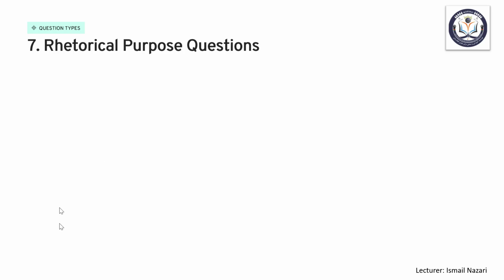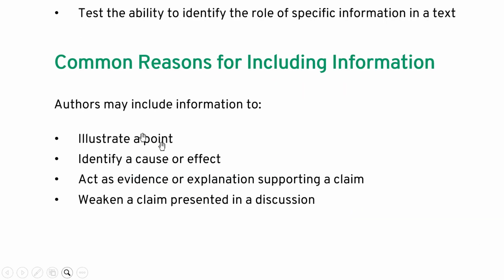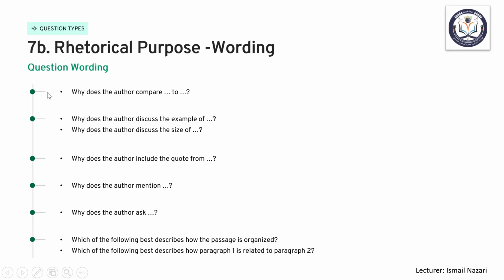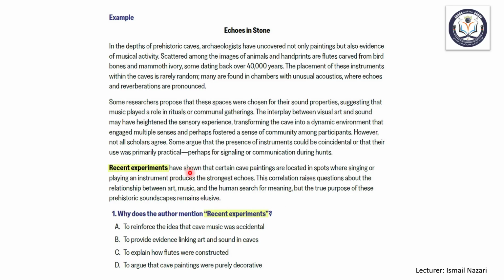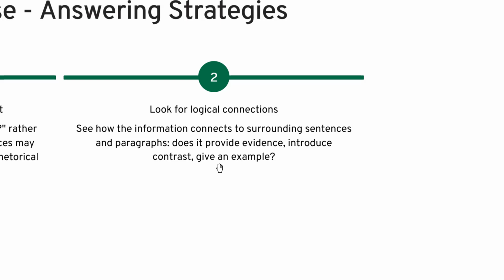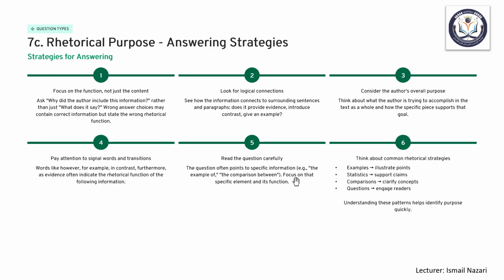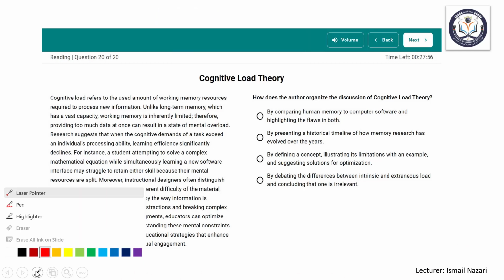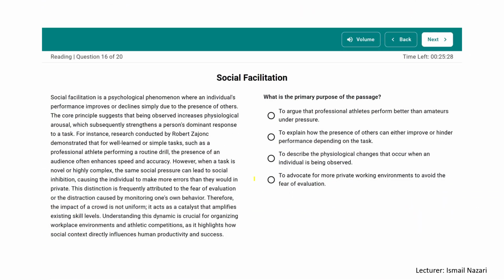Session 14- TOEFL iBT